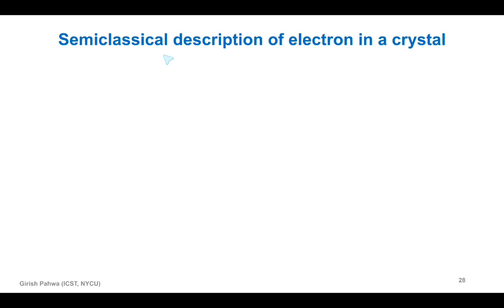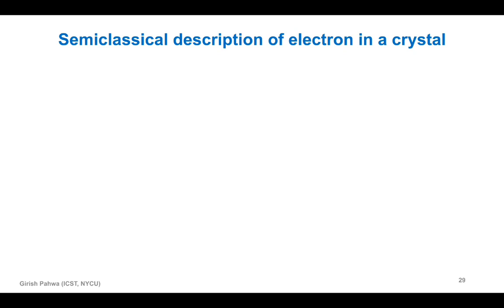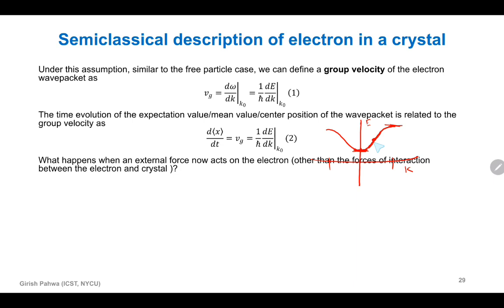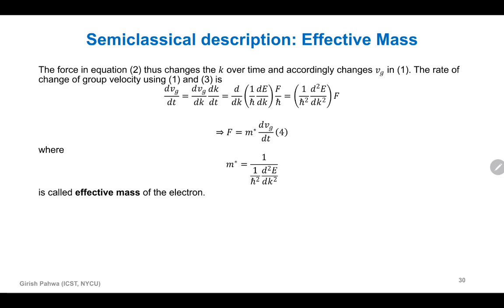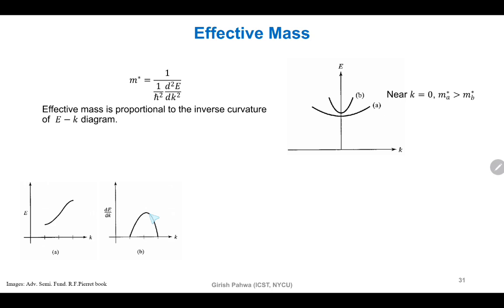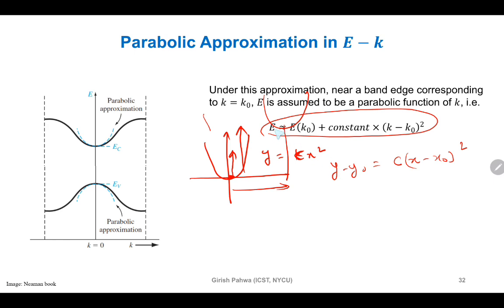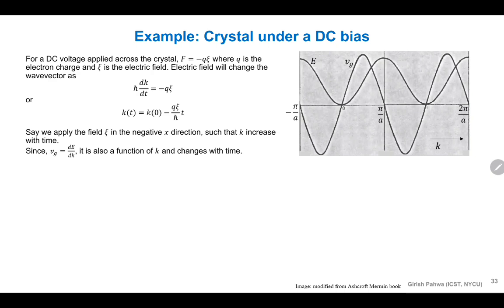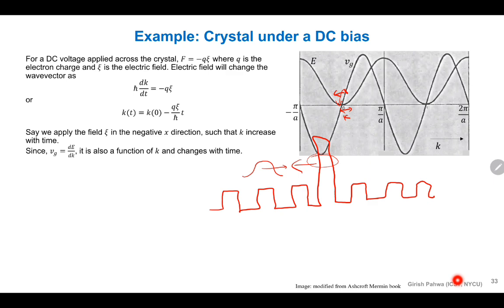Lecture 8: Semiclassical Description of Electrons in a Crystal 1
Topics Covered:
1. Electron as a Wavepacket
2. Group Velocity
3. Semiclassical Equations of Motion
4. Effective Mass
5. Parabolic Approximation in E-k Diagram
6. Wavepacket Conduction under a DC Bias and Bloch Oscillations